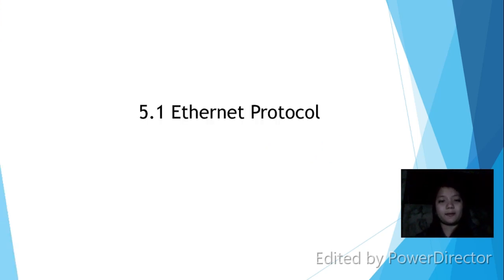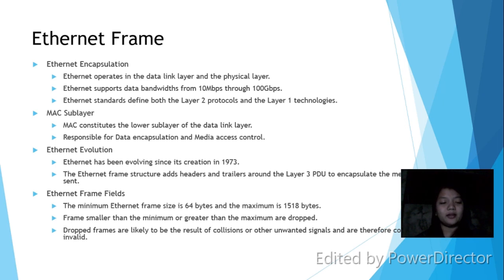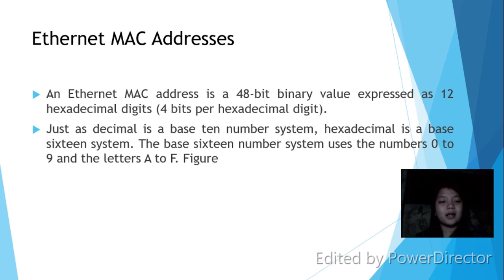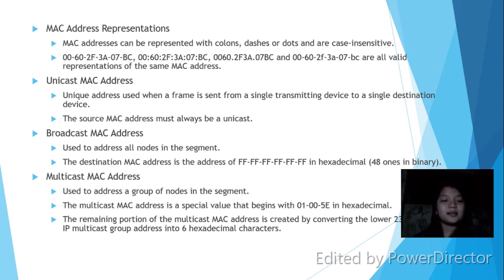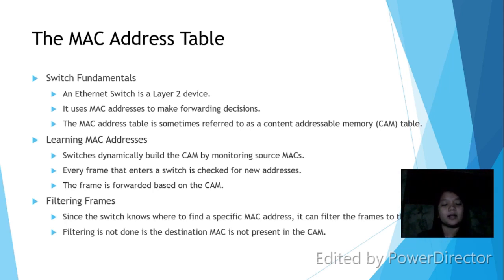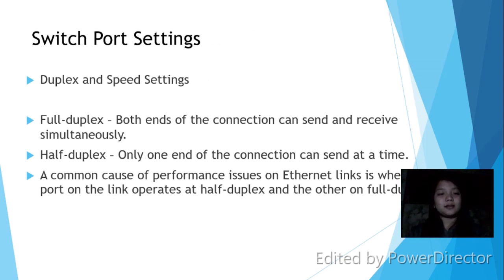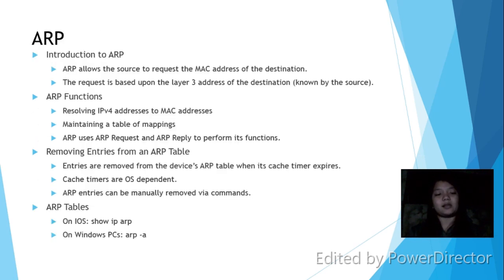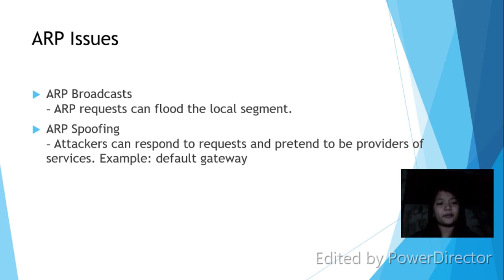2nd Summary Chapter 5 (Celemin, Kristel Ann A.)